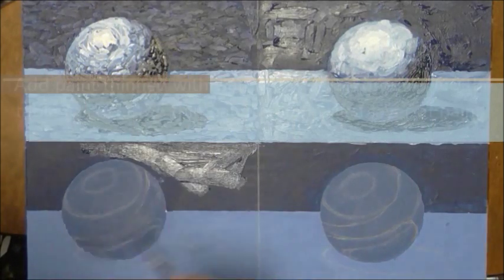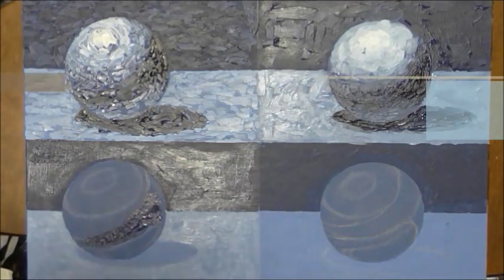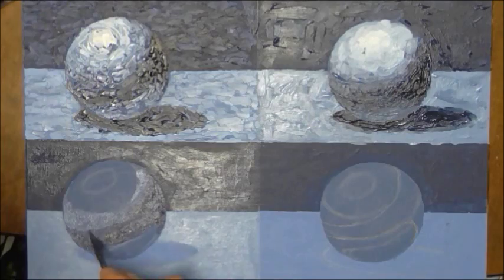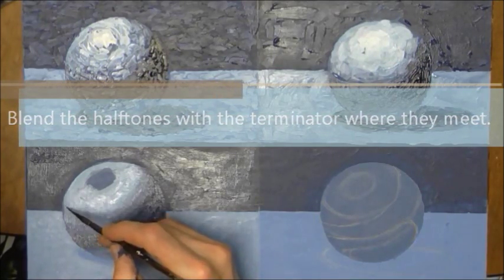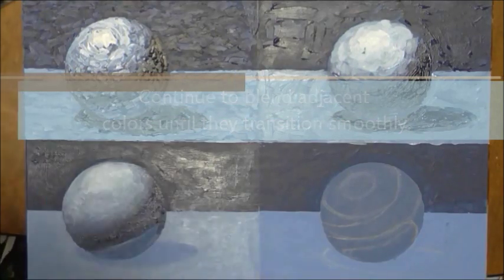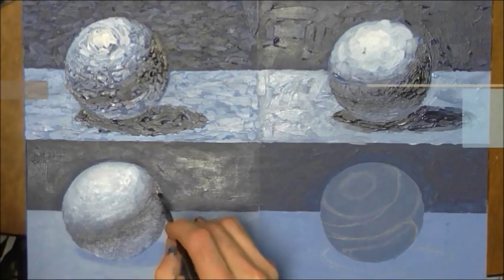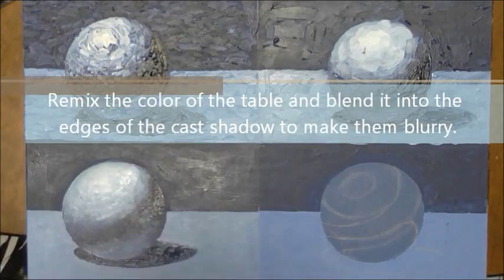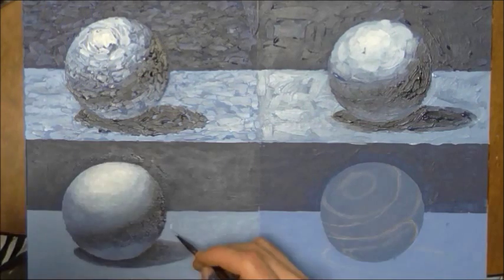Acrylic Mark Making Part IV: Wet on Wet and Glazing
Acrylic, Lesson, Painting